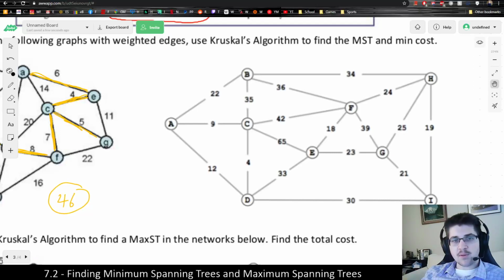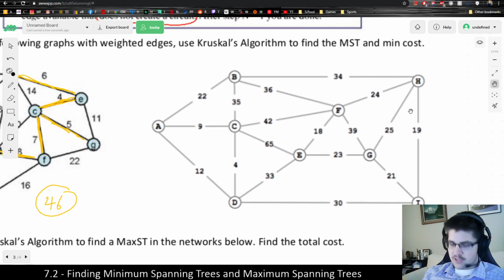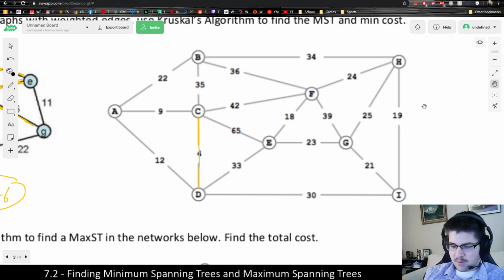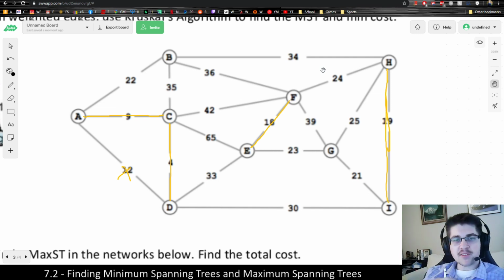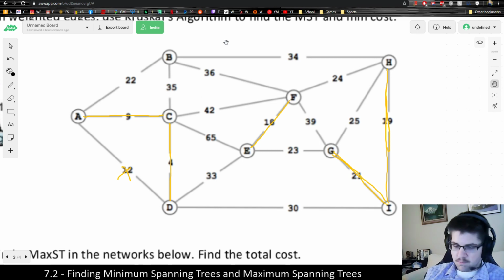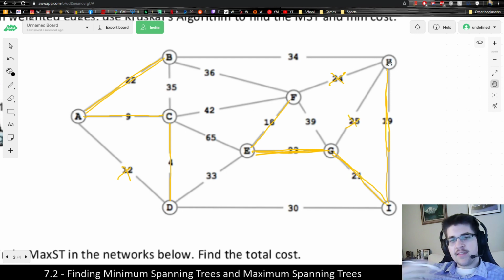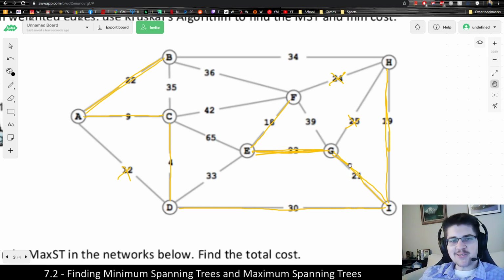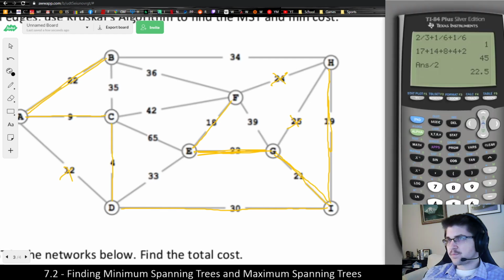[Math 3003] Using Kruskal's Algorithm to Find a Minimum Spanning Tree (example 2)